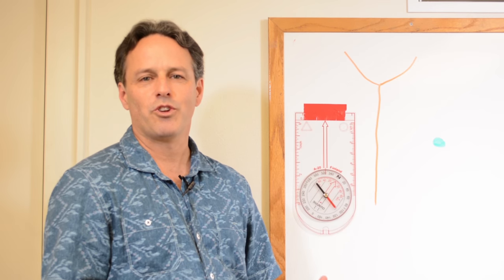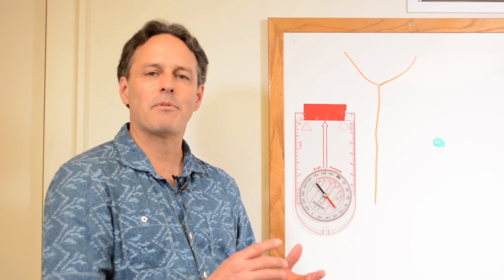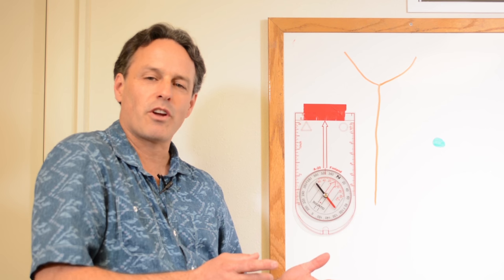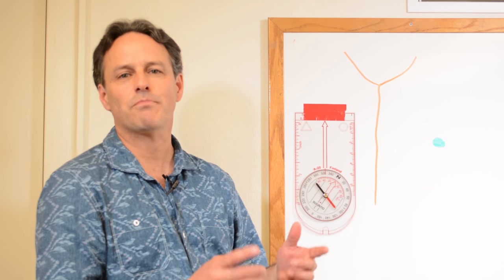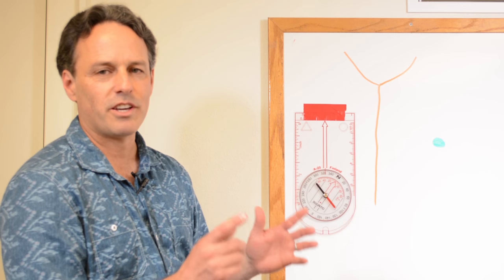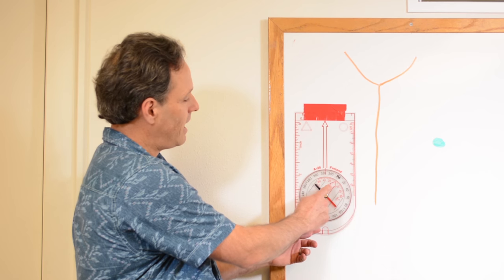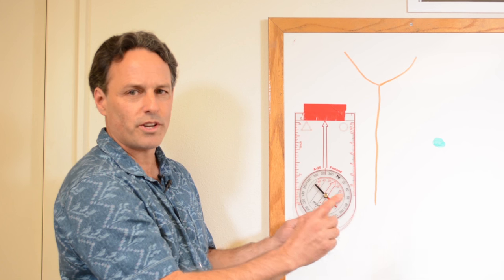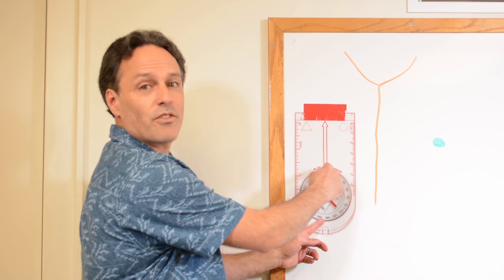Wilderness Navigation #6 - Plotting a Bearing onto a Map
This video covers the fourth of the four core compass skills: measuring a bearing to an object in the field, and then plotting that bearing on your map.

There are two reasons why you might want to do this.

One is to identify a landscape feature. For example, from a mountaintop, you may see a lake or other mountain in the distance, but you're not sure what it's name is.
If you take a bearing to that object, and then plot it on your map from your known location, the line will intersect that feature, and then you'll know it's name.

The second reason when you might want to do this is to help get yourself unlost.

If you're on a linear feature, such as a trail, ridge or river, plotting a single bearing to a known point, and seeing where that bearing crosses your linear feature, can give you a fairly accurate point location of where you actually are on the ground.

If you're not on a linear feature, then you need to take two or more bearings to nearby landscape features, find this features on your map, and then plot the bearings on your map. In theory, where those lines cross is your approximate location.
This technique is known as resection or triangulation.

Two important things to note here.
Anytime you're using your map and compass together, in this case measuring a bearing from the map, or as we see in video number five plotting a bearing onto a map,
We are completely ignoring the magnetic needle.
And, we are completely ignoring the orienteering arrow.

We're essentially using the compass as a protractor, and so we’re only interested in the numbers around the dial.

A note of caution. Many navigation books talk about triangulation as a good way to get yourself un-lost, and never talk about the downsides.
This technique sounds good on paper, but it may have major limitations in the real world.

Problem 1, if you have low visibility due to nighttime or clouds or tree cover, you can't see far enough to take a bearing to any object.
Problem 2, even if you can see an object, you also need to be able to identify it on your map.
Problem 3, if you have good visibility, and you can can identify a landscape feature, it actually needs to appear on the map you're carrying.

All three of these requirements have to be in place for triangulation to work.
So, you can see that in many cases of being lost in the real world, using triangulation to locate yourself is not going to happen except under very favorable circumstances.

Having given you that cautionary note, let's see how we actually do it.

Here's a real world example.
Say you're walking along a trail, and you want to know your precise location on that trail. You can see a nearby mountain peak that you know the name of, and it also appears on your map.

If you shoot a bearing to that peak, and plot it correctly on your map, where the plotted line crosses your trail is your approximate location. Let's do it.

It's a two-step process:
1) take a bearing to a recognizable object that appears on your map, and
2) draw that bearing onto your map.

For this example, let’s say that the bearing we take to the peak is 50°.  It could be any number between 0 and 360.

Then we place one edge of our compass on the peak on our map, and then rotate the baseplate of the compass around this point until the North arrow on the compass points to the north end of the map. You can fine-tune this by using the parallel red meridian lines on the dial of your compass to line up with any grid that may be printed on your map.

I find it helpful to put the tip of a pencil or small stick directly on the mountain peak on your map around which you can more easily rotate the baseplate of your compass.

Now, we draw the bearing on our map, using the base plate as a straight edge. Where the line intersects the trail is our approximate location.